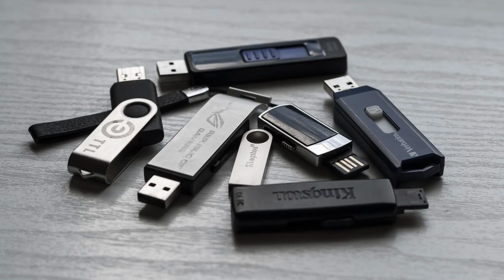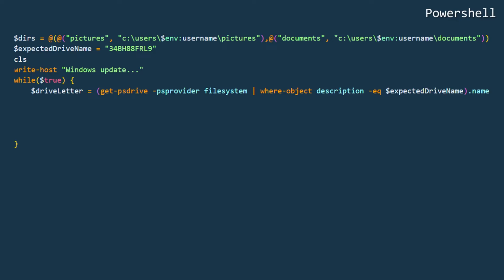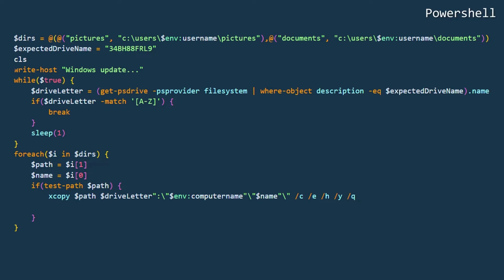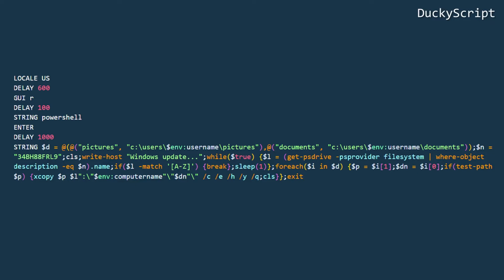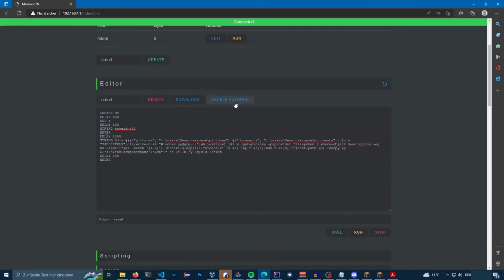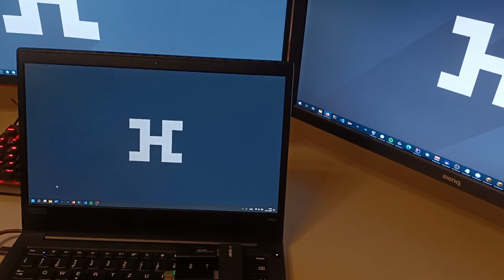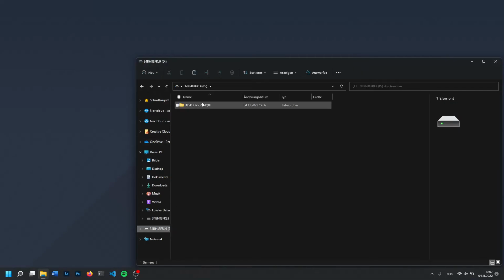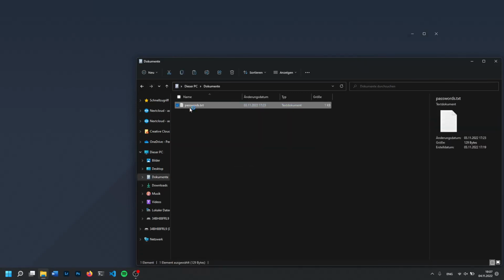How to FASTLY steal DATA from a Computer with a BadUSB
In this video i build a device with a badusb and a storage device that can steal data automaticly from a computer.

Chapters:
00:00 Powershell script explenation
01:07 Duckyscript explenation
01:27 Configure BadUSB
01:50 Configure storage device
02:00 Look into empty folder
02:10 Steal date from target laptop
03:14 Endcard

-xx-
Please never "hack" a system that does not belong to you,
or that you have been hired to hack by its owner.
-xx-